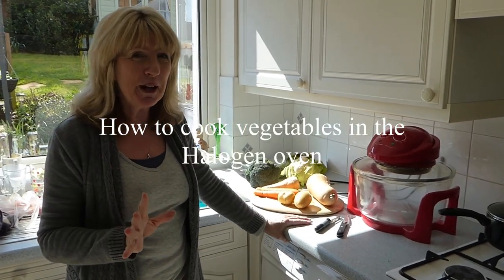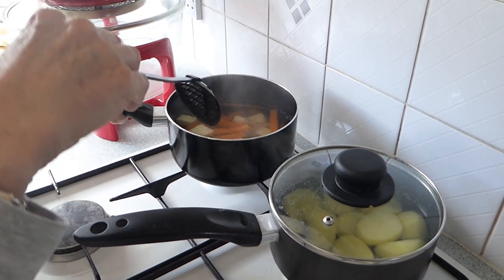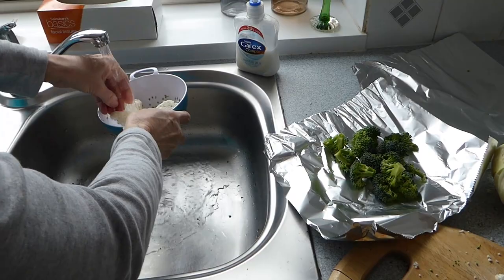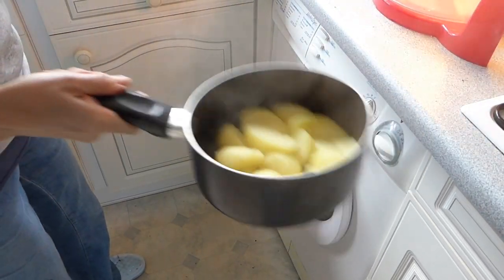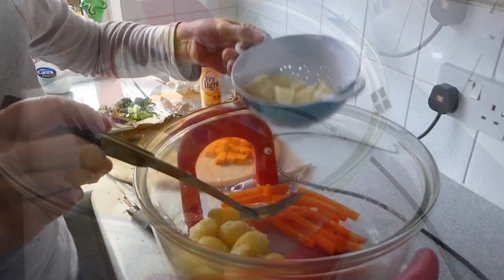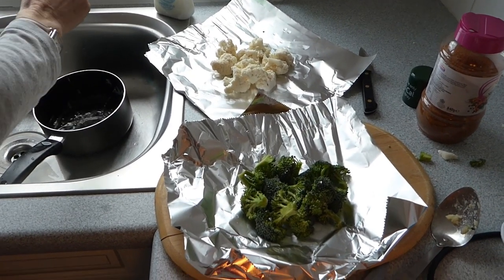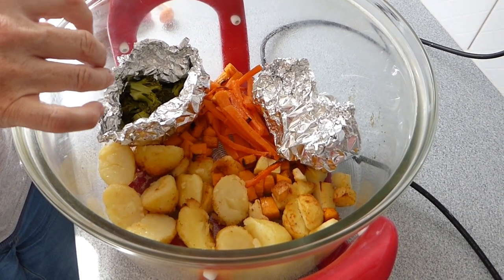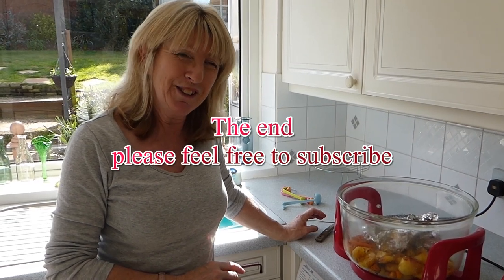How to cook all your vegetables together in the Halogen oven.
Cook carrots, potatoes, broccoli, cauliflower. parsnips, butternut squash all in one go in the Halogen Oven. I par boil the potatoes, carrots and parsnips for 10 mins and cook them altogether for an hour at 200 degrees.  You don't have to par boil if you like your veg more  crunchy.   Jan takes you through another good cooking recipe for the Halogen oven.
you can buy your Halogen oven here through our Amazon
for lots more Halogen oven cooking videos